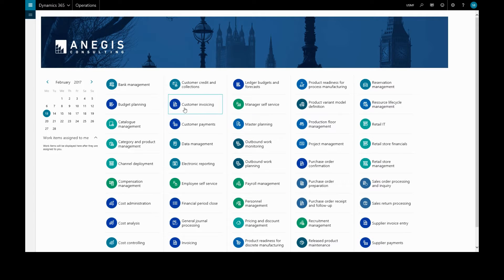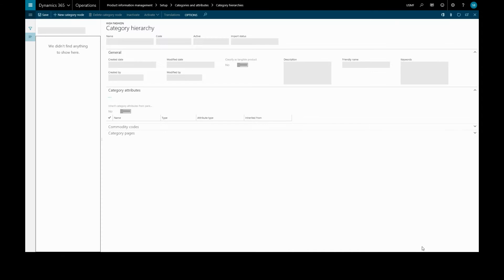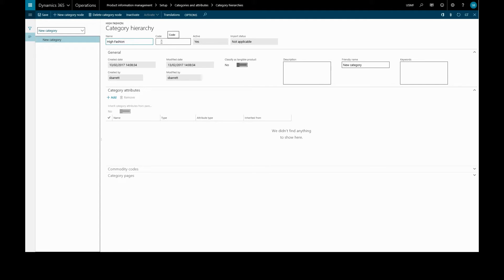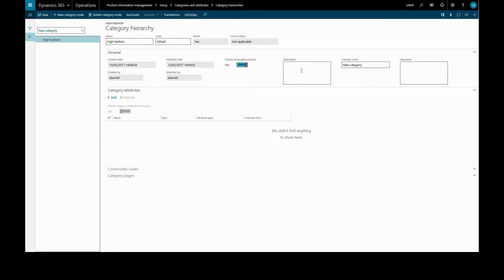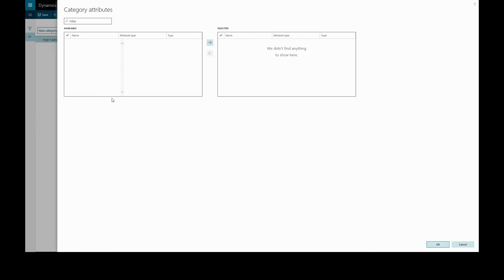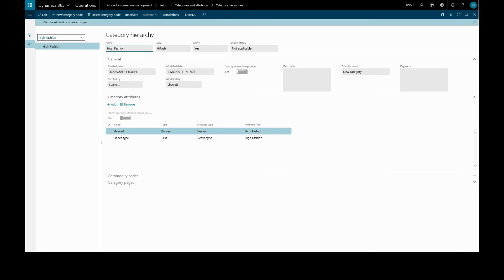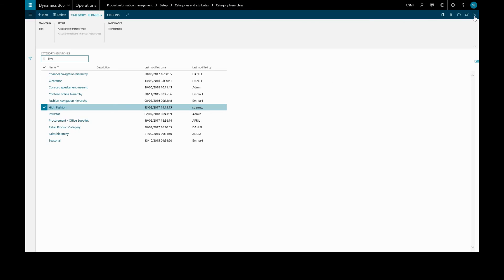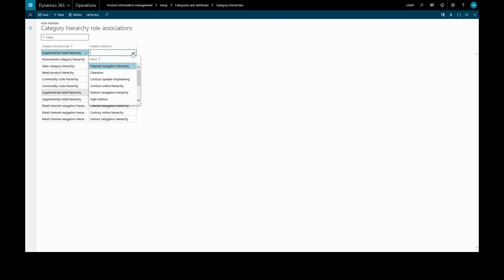Microsoft Dynamics 365 for Finance and Operations: Create Category Hierarchy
This video shows how to create a new Product Category Hierarchy and assign it a hierarchy type.
Microsoft Dynamics 365 for Finance and Operations (formerly Dynamics AX) is a comprehensive enterprise resource planning (ERP) suite.

For more information about the capabilities of the software you can talk to a consultant